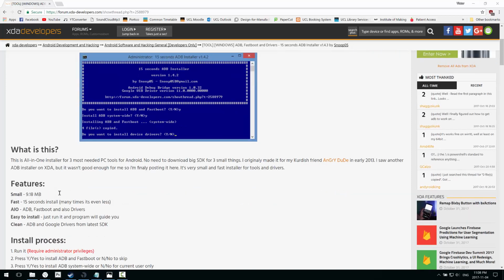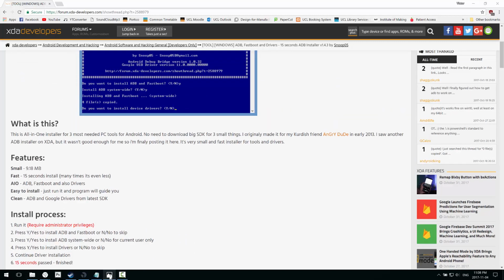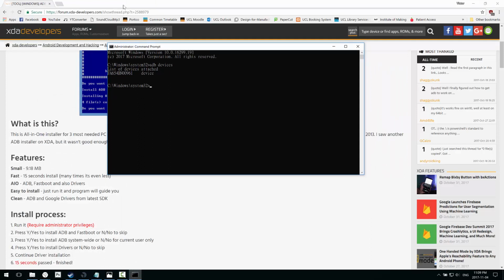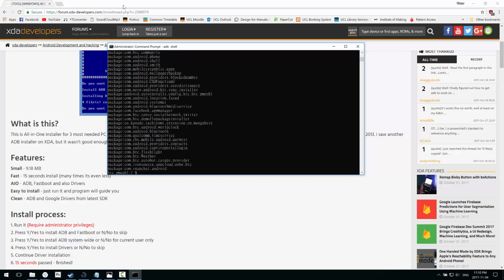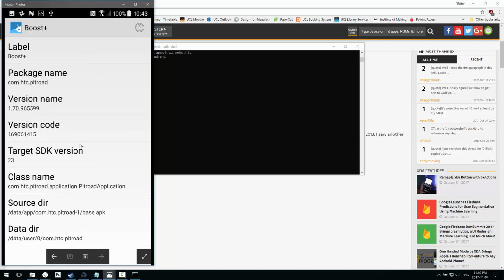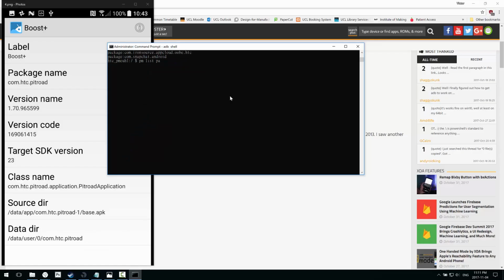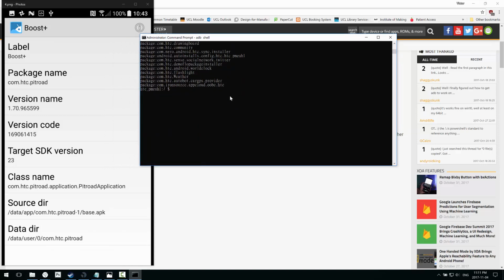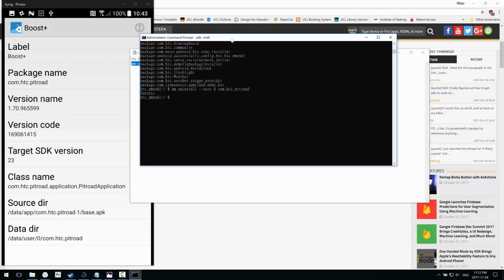Uninstall bloatware from Android with ADB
adb devices
adb shell
pm list packages | grep 'keyword'
pm uninstall --user 0 'name of package'